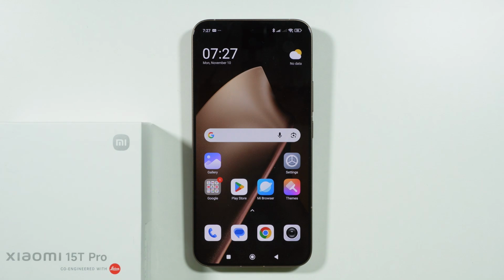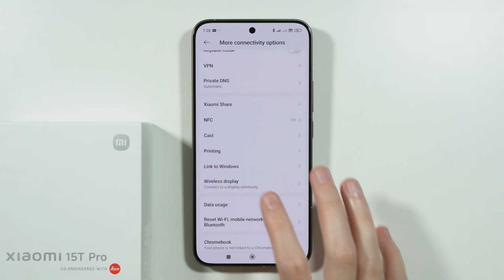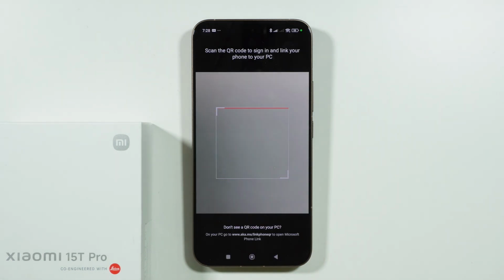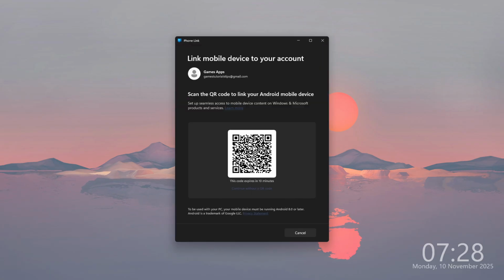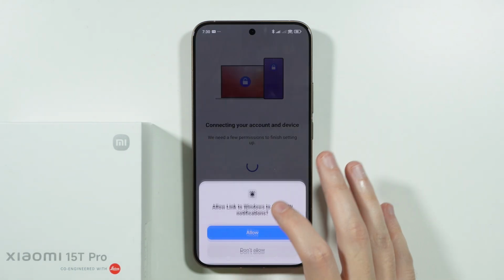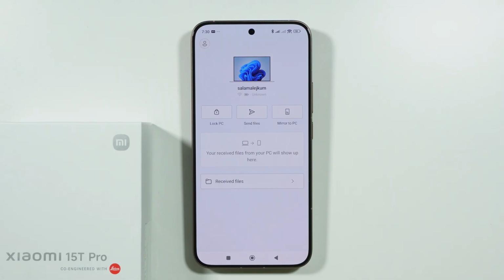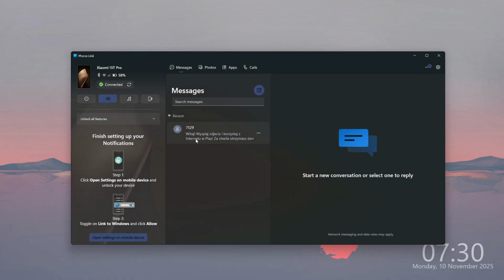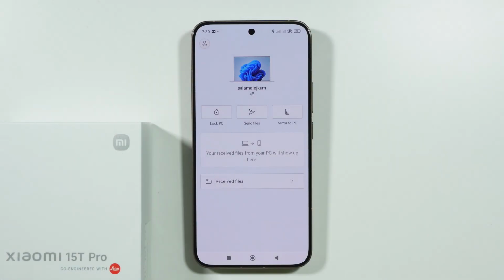Xiaomi 15T/15T Pro: How to Link to Windows - Connect to Windows with Phone Link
In this video, I'll show you how to link your new Xiaomi 15T or 15T Pro to Windows using the Microsoft Phone Link application. This setup lets you manage notifications, texts, and calls directly from your desktop, instantly boosting your workflow efficiency. Follow these steps in this quick tutorial to seamlessly connect your Xiaomi device to your PC and start syncing data right away.